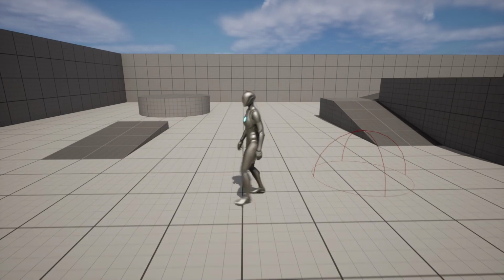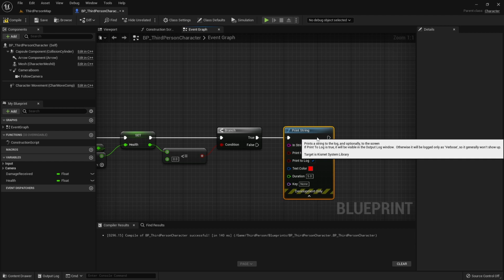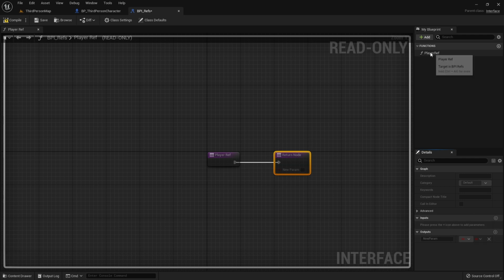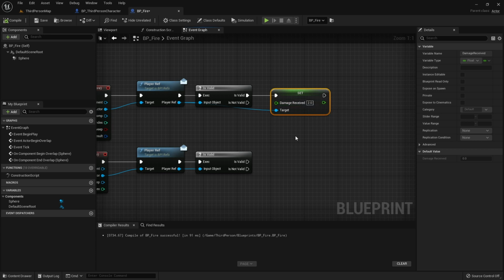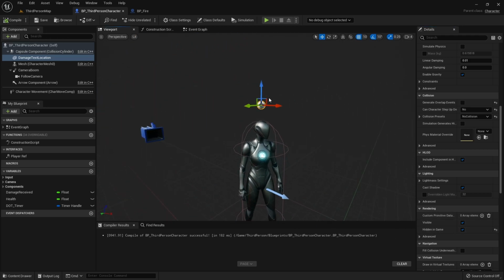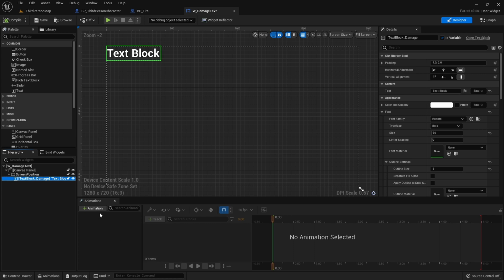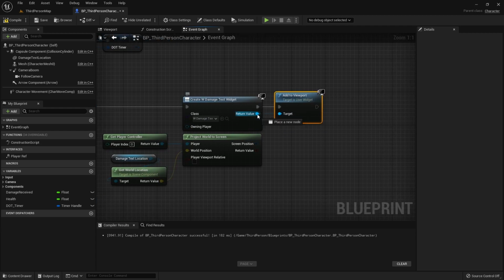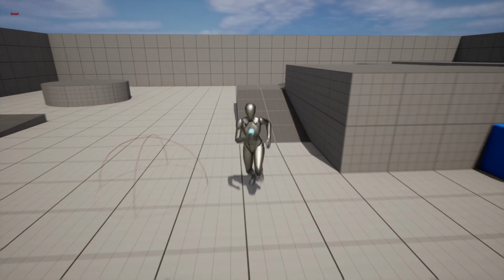Unreal Engine 4 & 5: Easy Damage Over Time (Tutorial)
In this short video I share a very simple way to create an area that will damage a player while they're standing inside of that area.

There's also a bonus pop up damage text tutorial as well! :)

Timestamps:
00:00 - 00:26 - Intro
00:26 - 11:05 - Main Tutorial
11:06 - 21:39 - Bonus Pop Up Text Tutorial
21:40 - 22:00 - Outtro